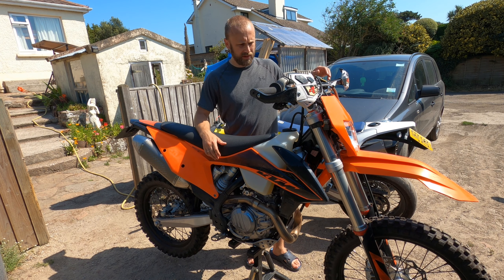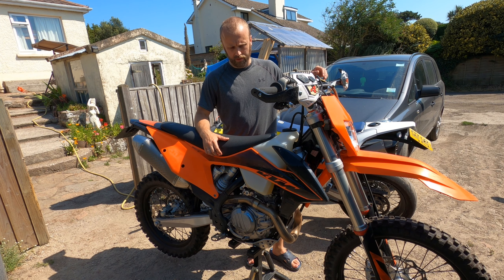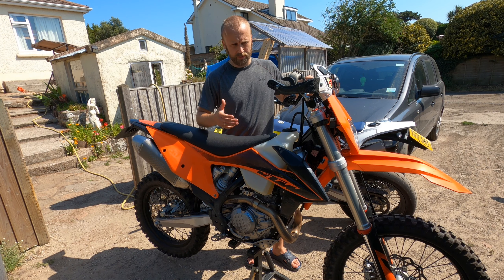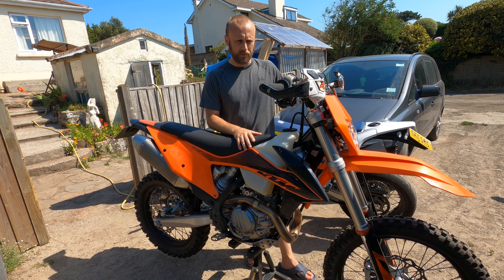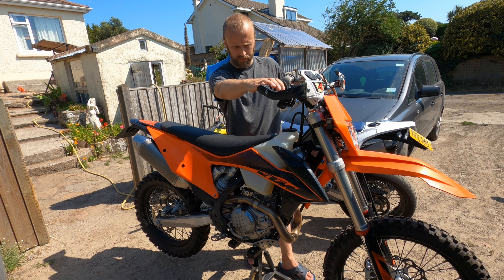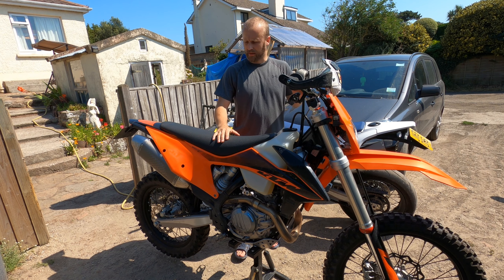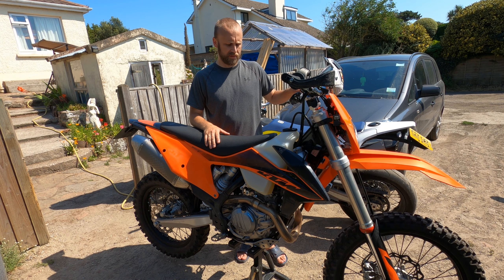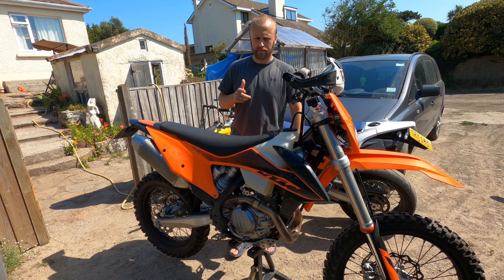Bike not running properly, 2020 KTM EXC 500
I have been riding this bike now for 8 months and so far all was good. Recently I came back from a two week enduro trip and did all through wash of the bike. Then used the bike for couple of days and it started to die on its feet. Not sure what is happening. I hope someone could give me some clues. Thank you